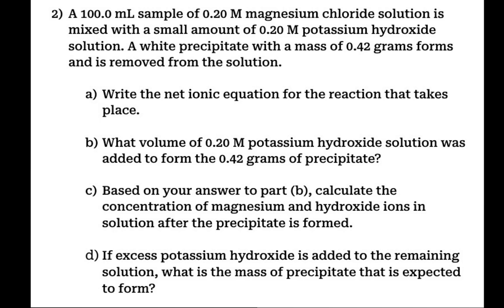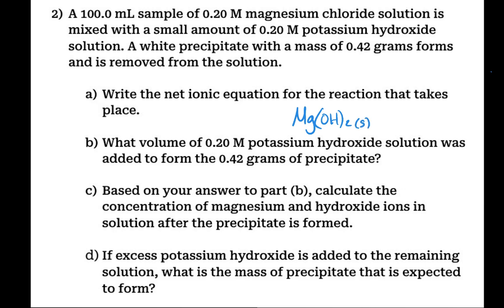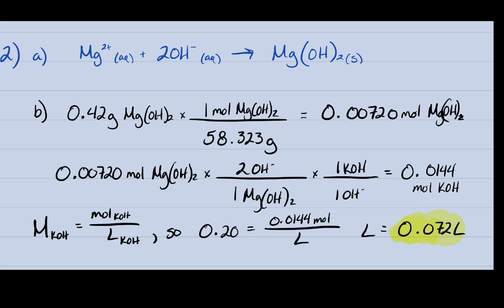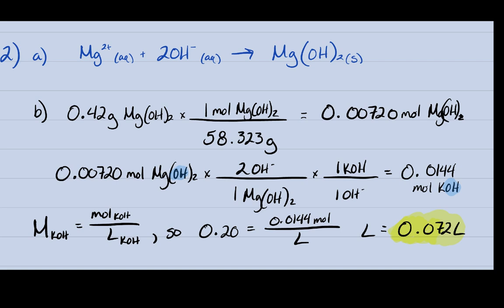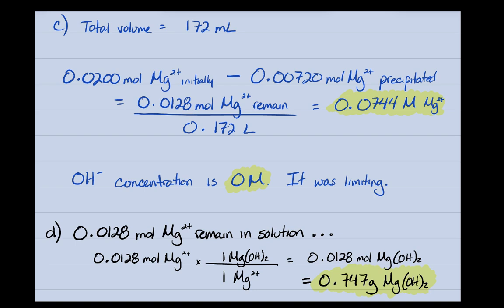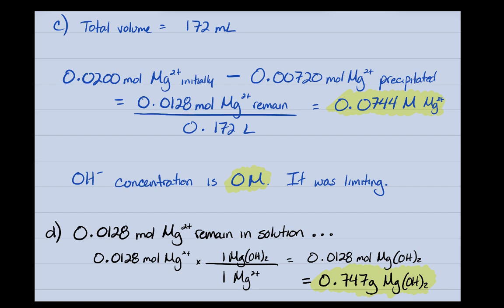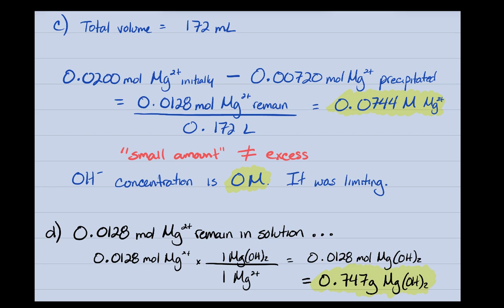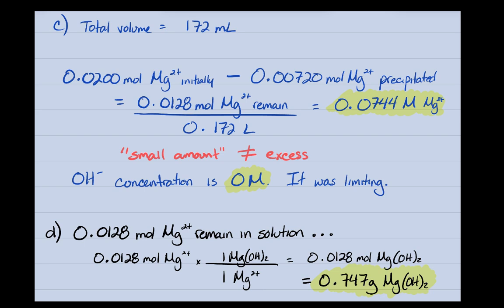Homework Help! More Solution Stoichiometry Quiz Practice #2